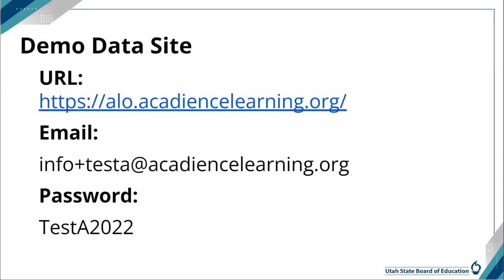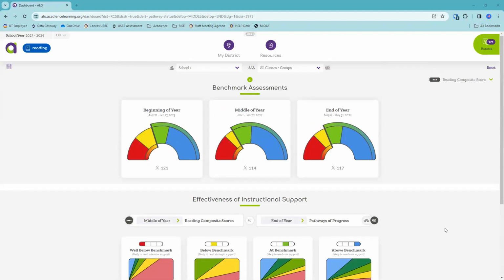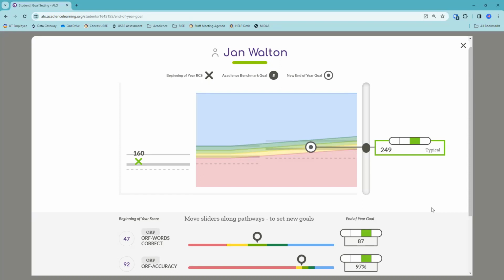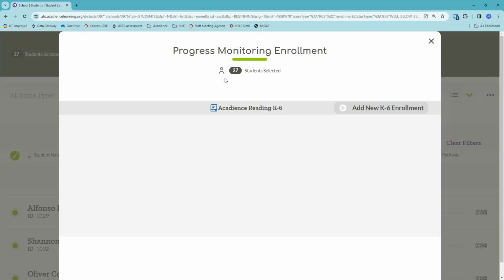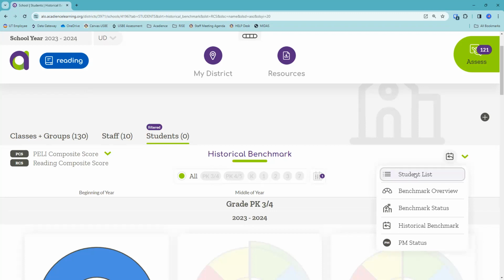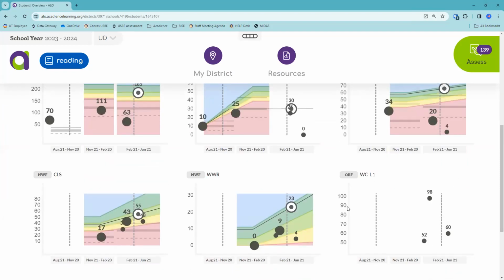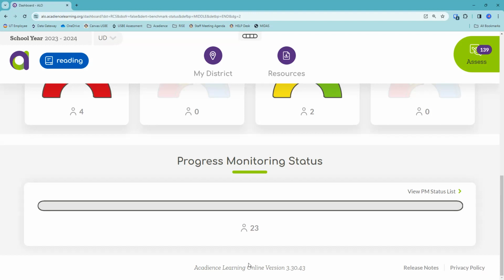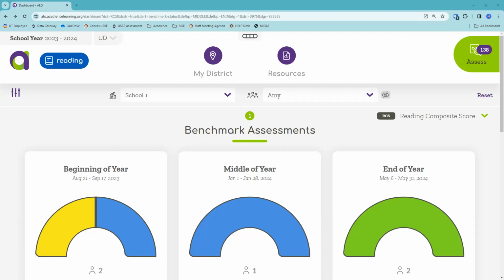ALO Data and Reporting Platform - May 2024